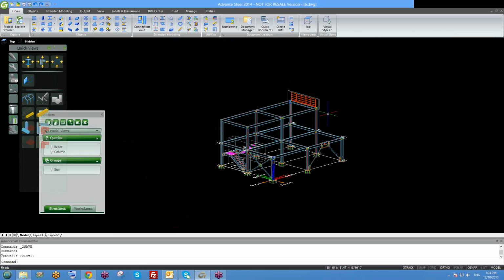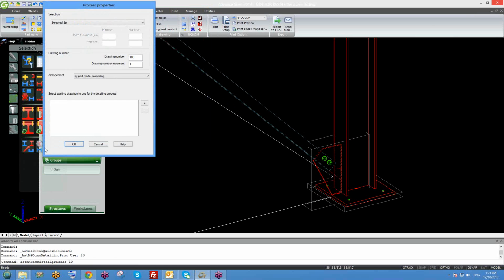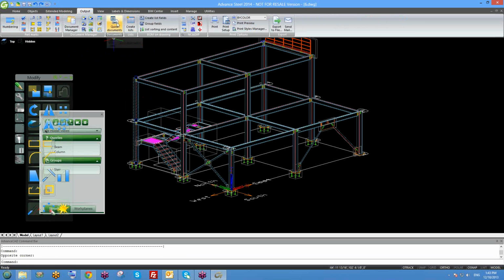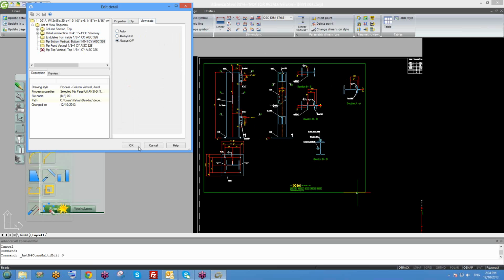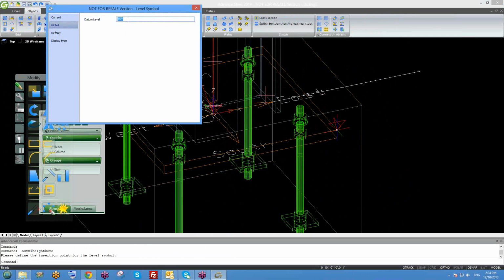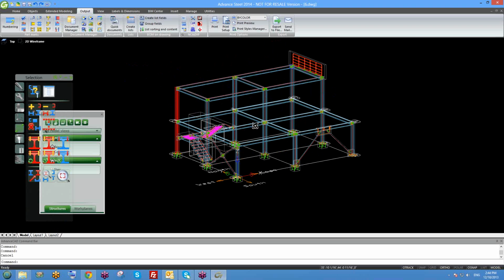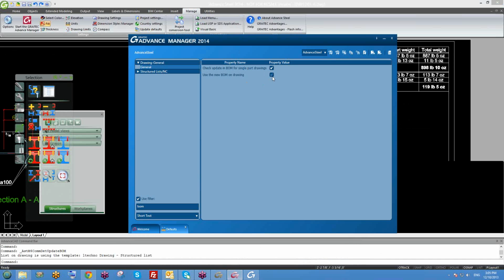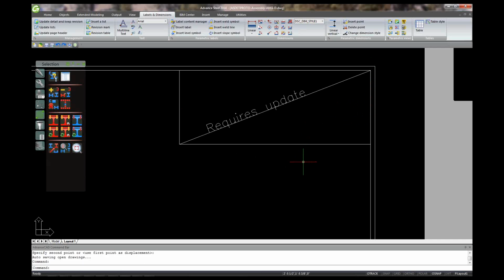2013 12 10 13 02 Advance Steel basic training 7of 10